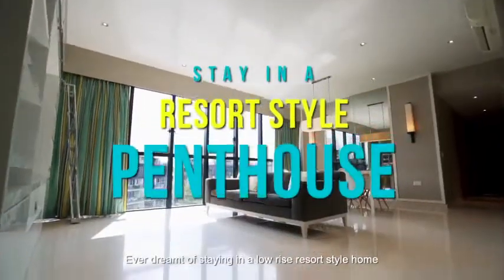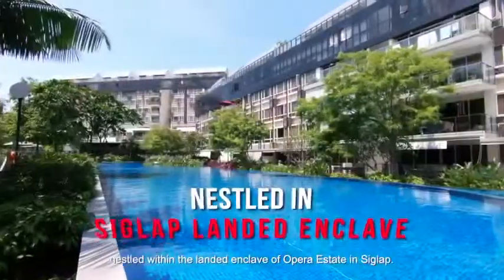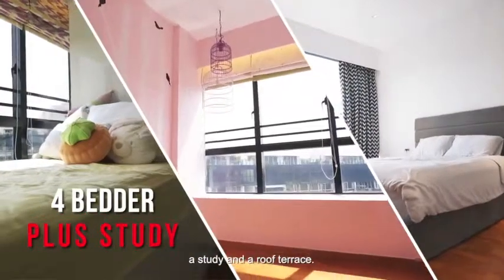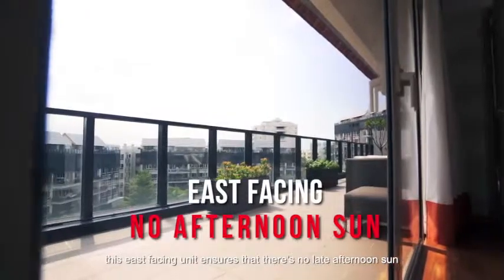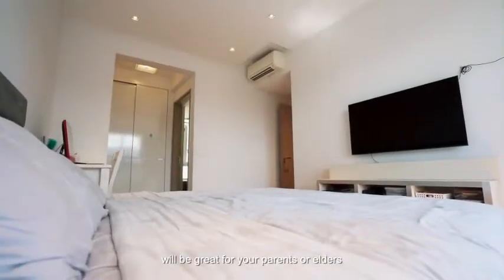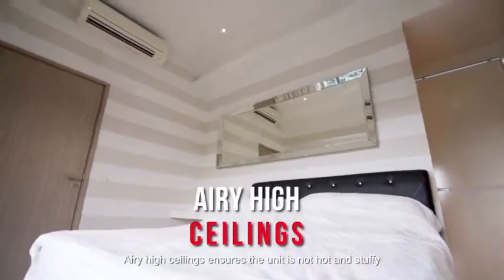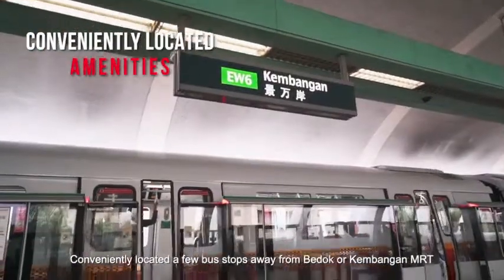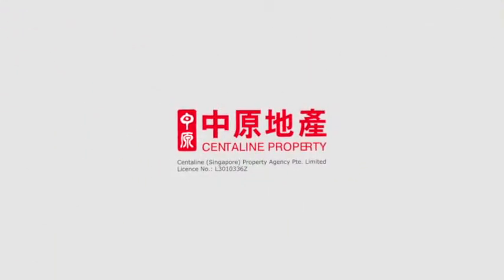Flamingo valley penthse